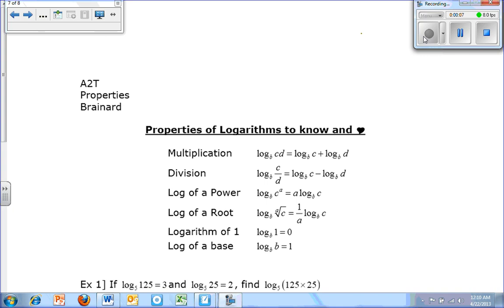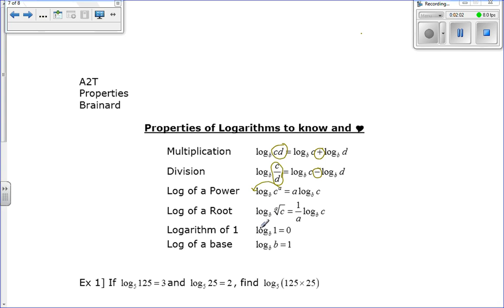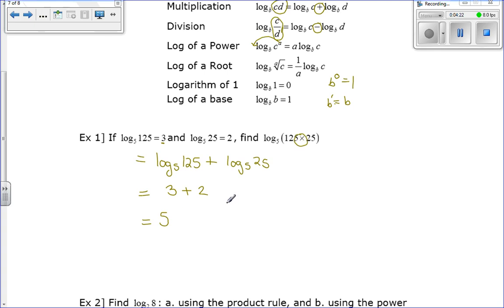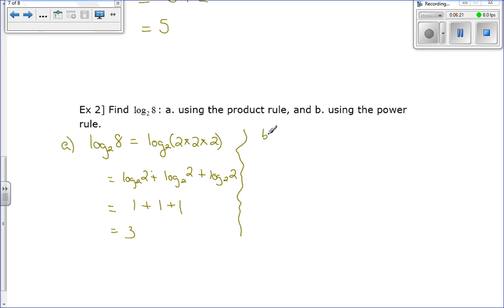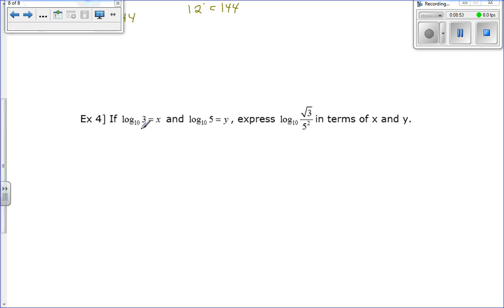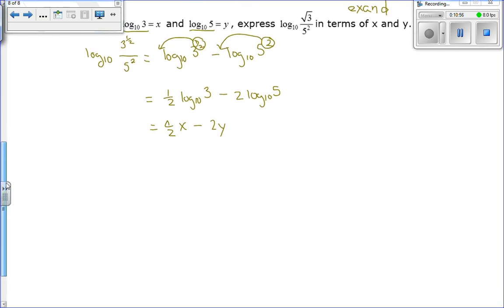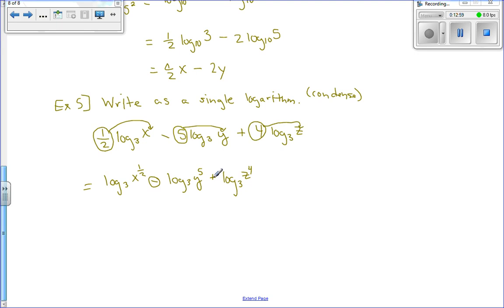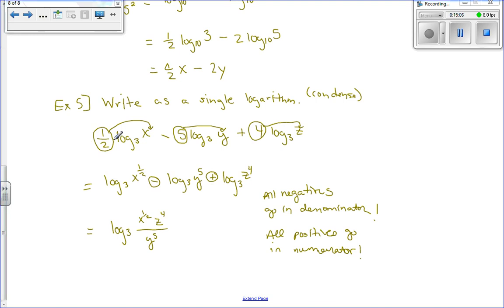A2T Logs Video Day 2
Properties of Logs - day 2 video.  Use a2tlogsday2notes for your note sheet.